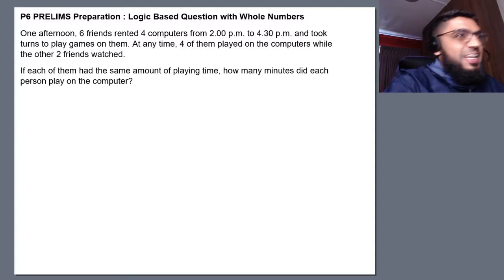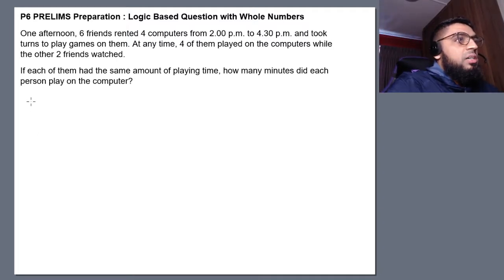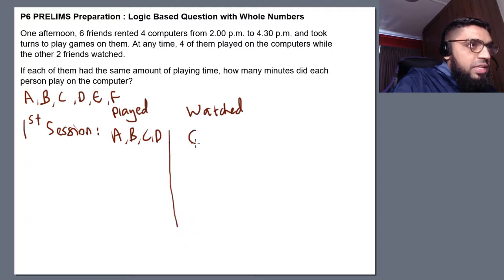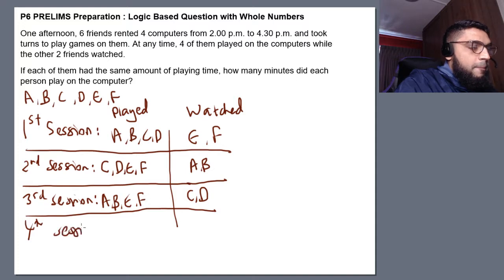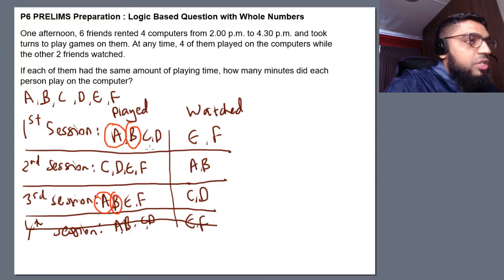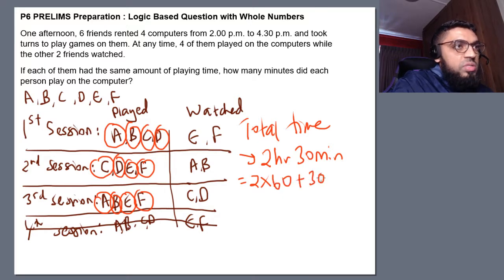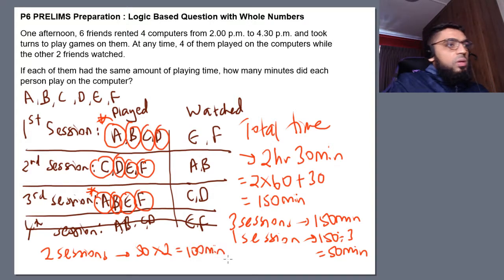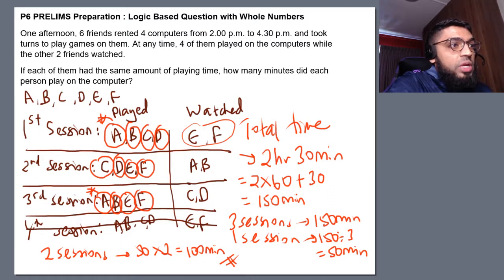PSLE Preparations : Problem Sums on Logic and Whole Numbers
Simplify the Problem by Grouping play time into separate sessions. Draw a simple table for this.